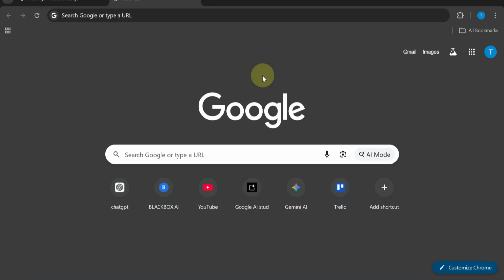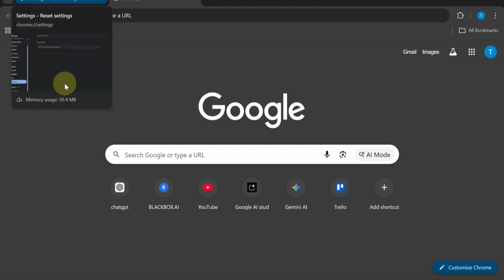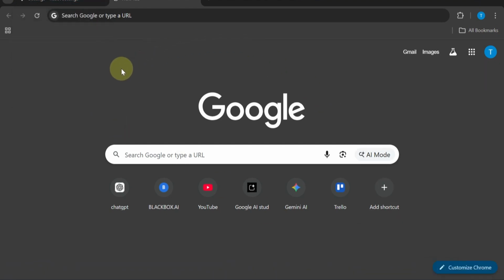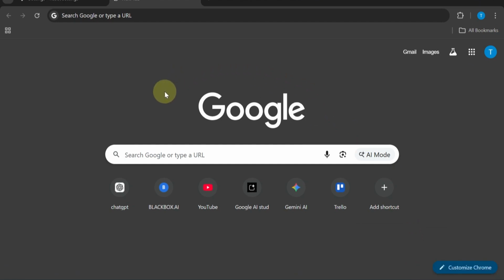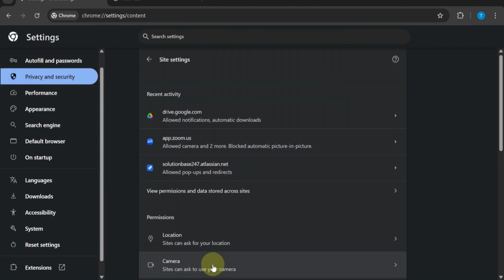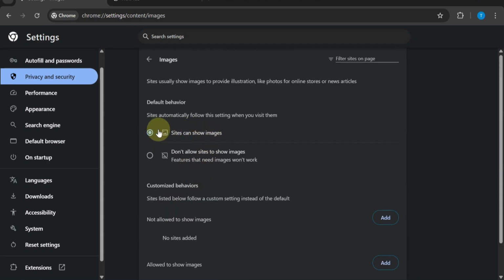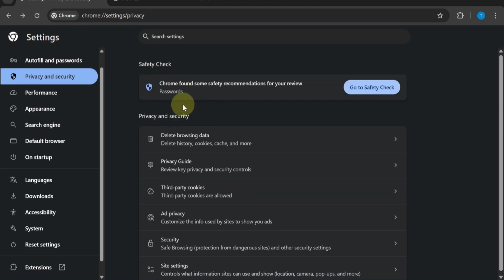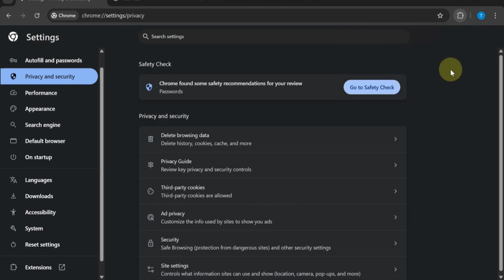How To Fix A Broken Picture In Chrome [2026 GUIDE]